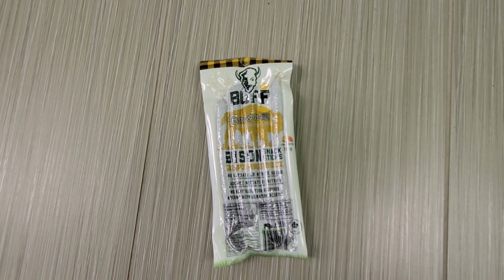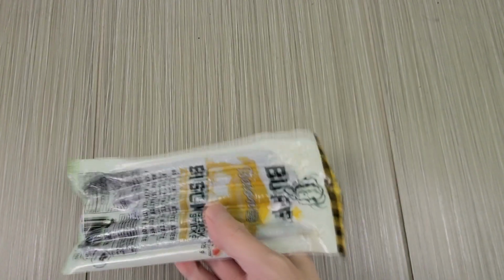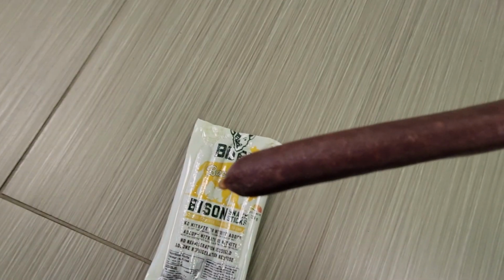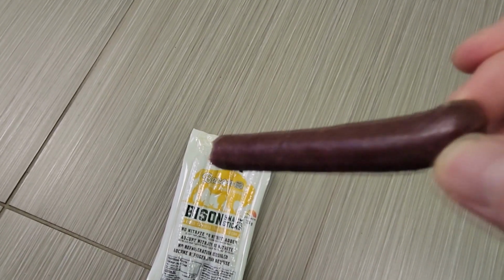Review BUFF Bison Original Sticks